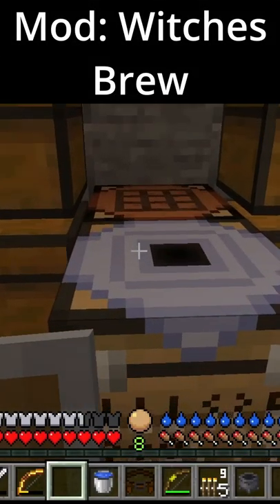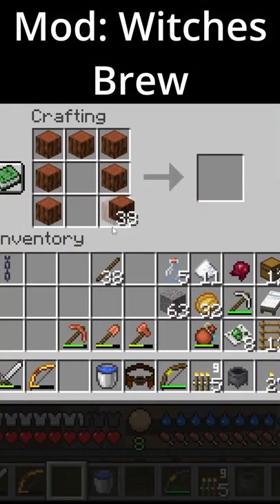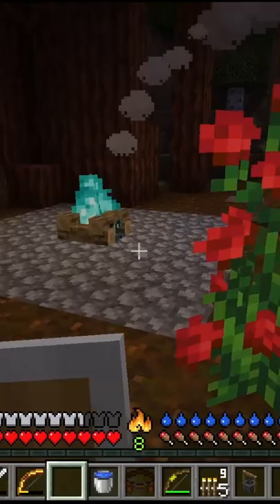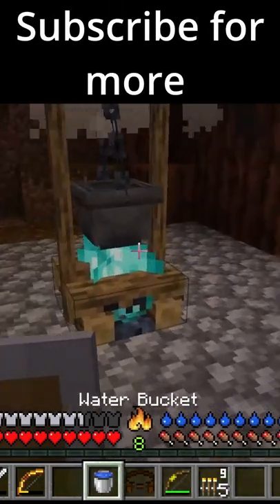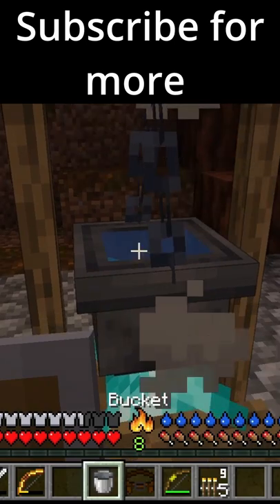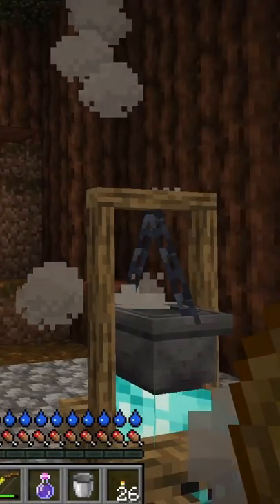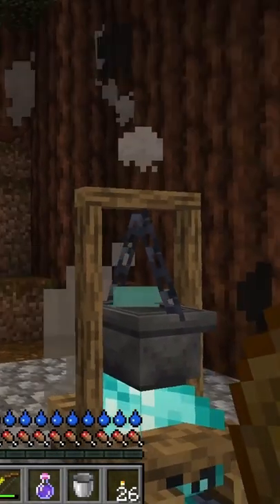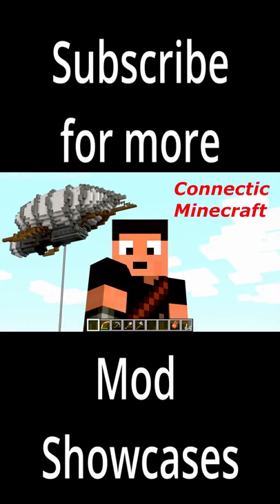Witches Brew - Let´s make Potions. Minecraft Mod. From the Series: Restarting Civilization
Make Potions in a Cauldron and With Less of the Hard-to-get ingredients. Creates a Nice Witchy Atmosphere in the Gameplay.

Name: Witches brew
Owner: That GravyBoat
Description: Alternative brewing cauldron.

The weakness-potions mentioned in the video are going to revive the zombie-villager, that spawn in the "tower of the deceased" from episode 5 in the series: Restarting civilization - link:

The extra smoke-effects from the campfire is from the mod: Advanced chimneys.

Mods used in the series:

Advanced Chimneys
Advanced golems
Alex´s mobs –  creatures
Alternacraft – dinosaurs and more
Amethyst-arrows – and copperarrows
Amplified Nether – biomes and more
Awesome dungeon
Awesome Dungeon Ocean
Axes are weapons
Baubles – inventory slots
Baublesinterface
Beekeeper - Villagertype
Better boats
Better Bundles
Better wandering trader
Beyond Earth - spacemod
Beyond Earth Giselle Addon
Biomes O Plenty
Brass armory – weapons and bombs for mobs too
MK´s Bowyery
Carry on – Pick up blocks
Cave Tweaks
Chisels & Bits – rework blocks
Clumps – group xp-orbs for less lag
CMDCam - cameracontrol
Copperequipment
Corail deconstruction table
Corpse – contain equipment on corpse when dying
Craftable saddle
Croptopia – vegstables and food
Dimensional dungeons - dungeondimension
Disenchantment Edit Table
Dispenser Bazooka
DoggyTalents
Dorohealth damage indicator
Drink beer
Dungeon Crawl
When Dungeons Arise
Edible bugs
Eight´s primates – primate mobs
Enchantment transfere
Enchanting runes  - enchant stonetools with runes
Enchant with mob -villagertype can enchant
End remastered – stronghold reworked and new ender eyes
Enhanced Mob pawners
Enhanced Nature – quicksand and veins
Expanded storage - chests
Extract poison
FallingTree – no more flying treetrunks
Fire extinguisher
Fishing real – catch living fish
Forgotten recipes – bundle and more
Fruit Trees
Furnace recycle – recycles metal
GeOre – more geodes
Giant AI- for giant spawn
Giant spawn – giant zombies
Goblin traders – mob that trades
Greater eye of Ender- find struktures
Grindstone sharper tools
Guard villagers
Guide-API Village and Pillage - instruction books for mods
Hard as nails – Thirst and body temperature
Habitat – biome improvements
Hedgehogs
Hellfire – grenade launcher
Hexerei – swamp magic
Hostile villages – hostile mob-villages
Human companions – archer and knight
Hunter Illager
Just enough items
Jousting – lance and more
Kingv illager – king in village
LightingWand – magic light
LostWorld - mobs
Magma Monsters
Malum – spirit magic
More Axolotl Variants
Melon Golem
Mine colonies
Monke Madness - apes
More villagers – more jobtypes
Name Tag Tweaks – make nametags
Natures Aura – nature magic
No log punch – use axe to fell trees
Nyf´s Quivers - quivers
Nyf´s quivers expanded
Occultism
Ohh shiny! - villagers follow emeralds
OptiFine – Performance tweaks and zoom
OreBerries-Replanted – ore from bushes
Panthalassa – Seamob and submarines
Parry this! - parry, backstab, shieldbask and dual wield
Patchouli – books for mods
Pet names
Pierce Arrow – mobs get arrow-icons
Physics – physic changes and ragdoll-deathanimations
Polution of the realms – gas and pollution and tech
Rain begone ritual
Realistic bees
Regrowth – plants and villages grow
Repurposed structures
Roots Classic
Rune Craft
Schools Of Magic – magic mod
Simple planes - aircrafts
Skiing – villagermerchant and ski and more
Sky Villages
Smarter farmers
Snowball effect – snowcompanion mob
Snowballs freeze mobs
Snowmancy – summon armed snowgolem
Sophisticated backpacks
Spelled - word magic from books
The Bumblezone – bee dimension
The Graveyard
Tiny Skeletons
Tool Belt
Torch Bow
Dorohealth dammage indicator
Tough As Nails – Hydration and body temperature
Trap craft
Travellers boots
UMU Arcanum – magic mod
Vampirism
VampiresNeedUmbrellas – for Vampirism
Visual workbench – from episode 7 on
Voidscape
Void totem
Weapon Throw
YDM´s Wierd mobs – Warden-alternative version and more
Witches brew – Cauldron brewing
Workshops of doom – illagerstruktures
Xaeros Minimap
Xaeros World map – from episode 7 on
Xtra arrows
Zombie horse spawn
Zombify villager

Some of the mods require library-mod
Modloader - Forge

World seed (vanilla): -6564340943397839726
The vanilla-seed will be explored and compared in an extra episode later.

Intro/outro-music: Anton Svane